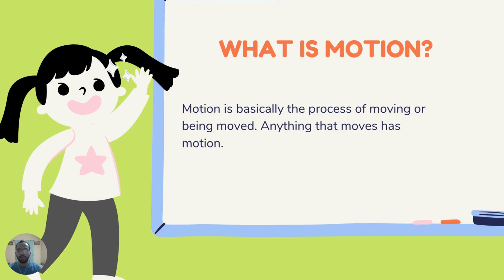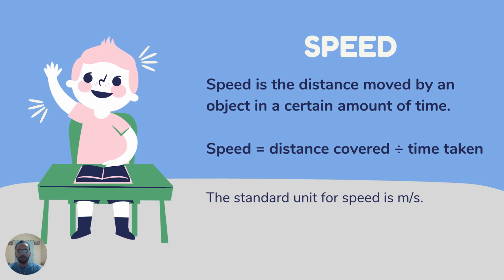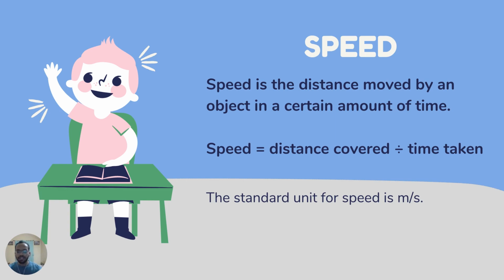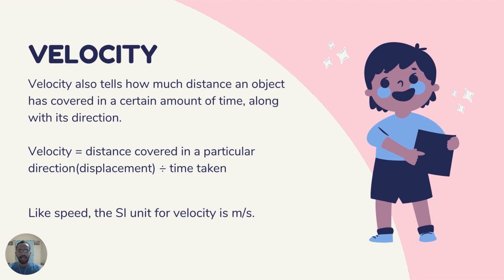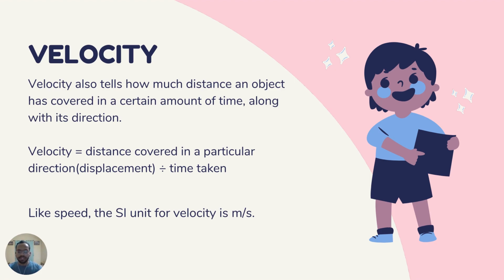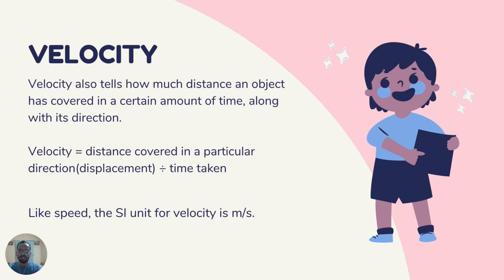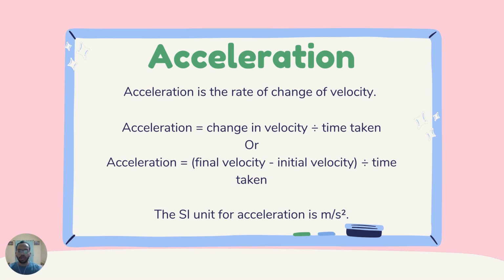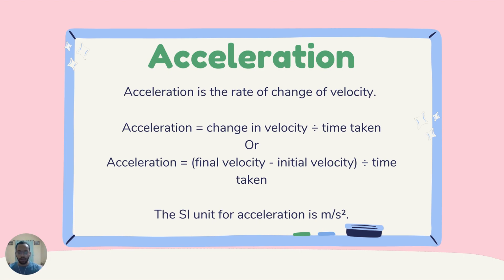Motion | Lesson # 1 | O Level Physics | A Lesson A Day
Hi everyone, this is Talha Sharif and in this video, you'll learn about motion. This is an extremely important chapter for the basic concepts of Physics and we have arranged it for you in an interesting way!